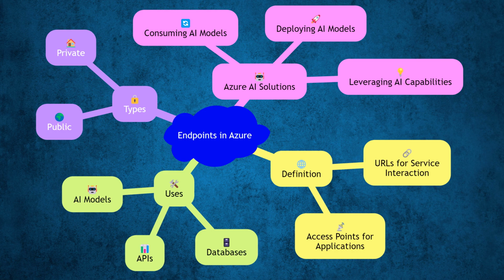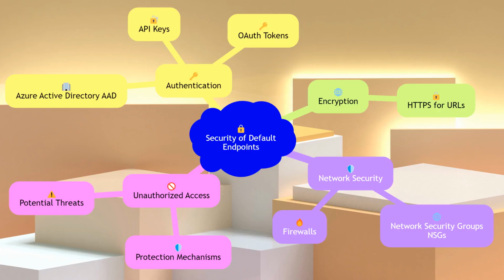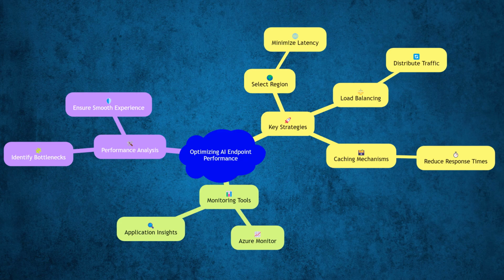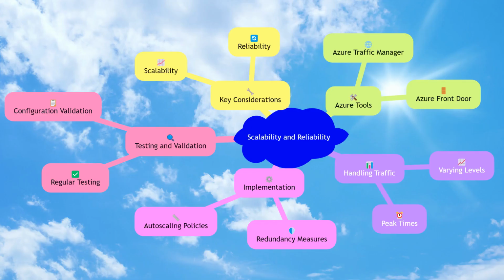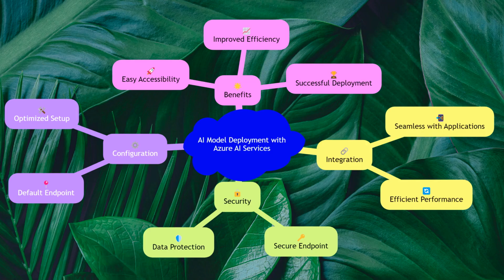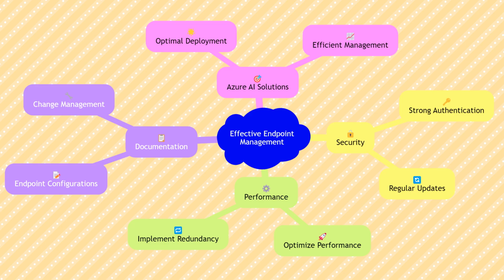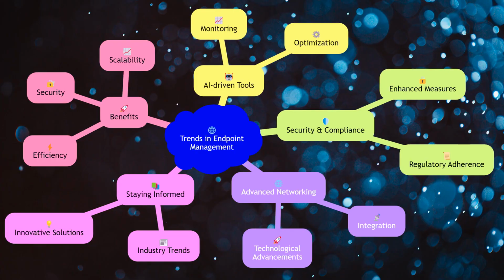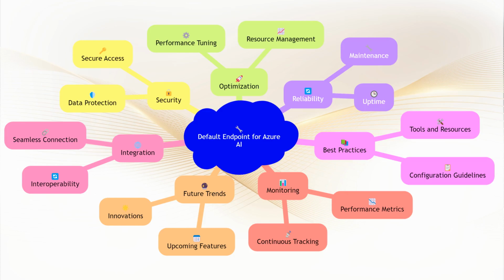AI-102 1 11 Determining a default endpoint for a service